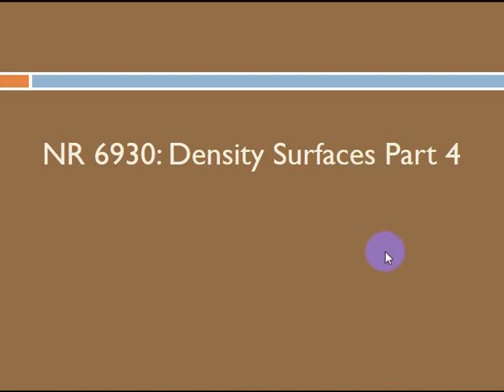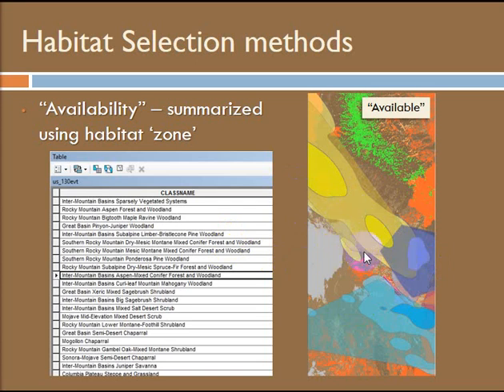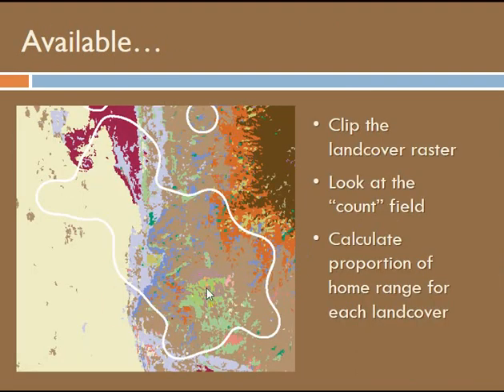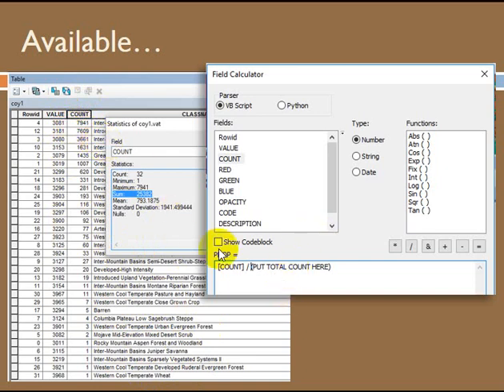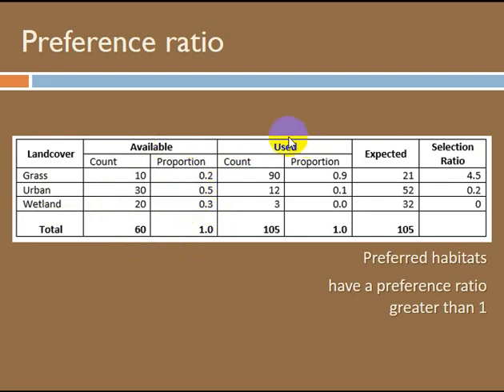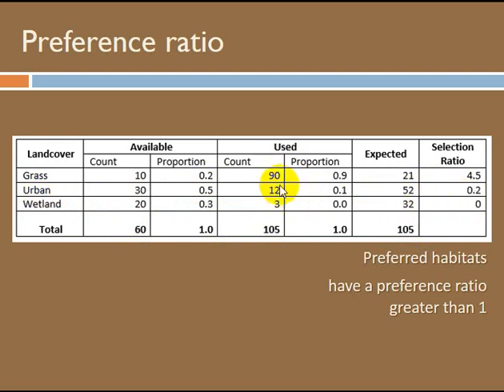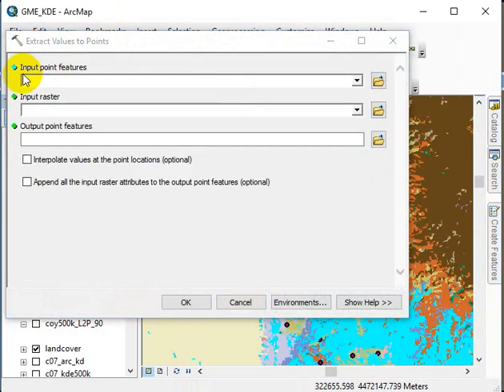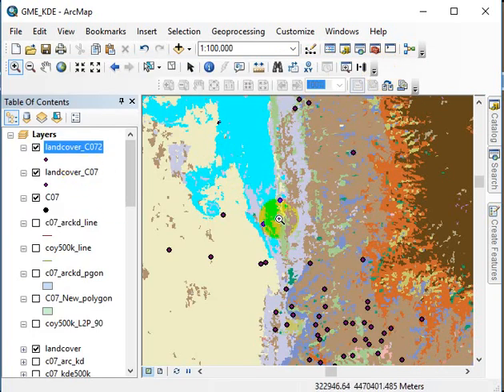NR6930 home range lecture Part 4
4 part lecture covering topics related to radio collar data collection, creating density surfaces, and estimating core and general home ranges. Recorded in 2016 for the Advanced GIS for Natural Resources course at Utah State University. Part 4